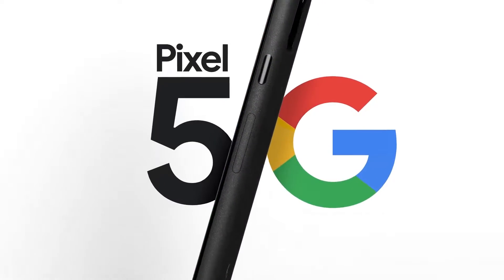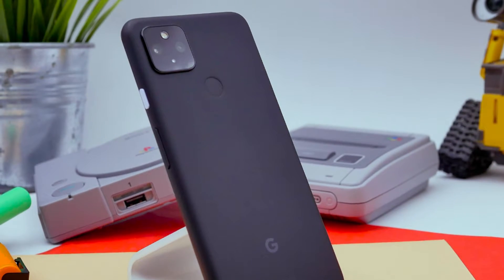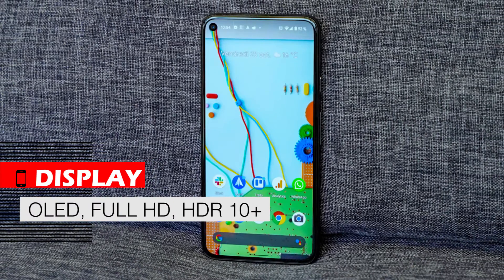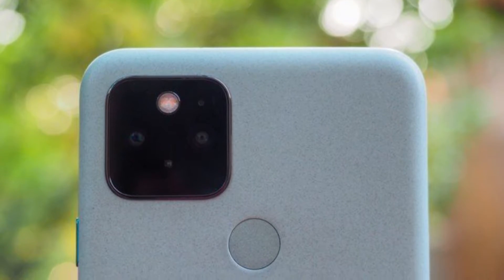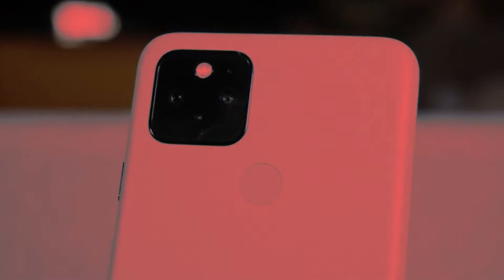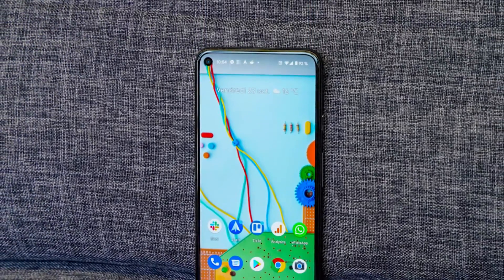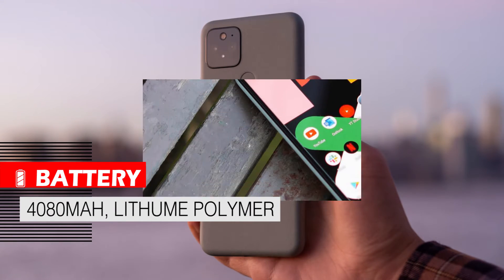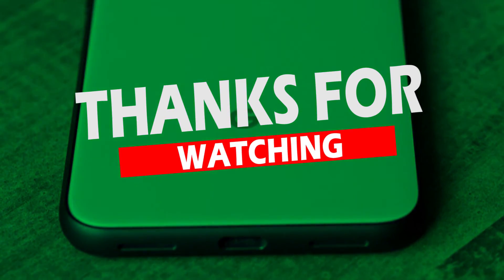google pixel 5 review | without ultra numbers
in this video we talk about google pixel 5 features , google pixel 5 performance and google pixel 5 review and google pixel 5 specs .

google pixel 5 design : is it comfortable and what is the body material of this phone ? how google pixel 5 protected and is it water proof ?

 google pixel 5 display: In this video, we talk about the google pixel 5 display. What is the resolution of this display?

google pixel 5 security: Is the security of this device good? Is it fast? How does a fingerprint sensor and face recognition work?

google pixel 5 camera: How does the google pixel 5 camera test work? Is the google pixel 5 camera lenses working well? Does the google pixel 5 selfie camera work well?

google pixel 5 hardware : What is the google pixel 5 chipset ? Does it have good hardware performance? How many gigs of RAM does it have? Does it support google pixel 5 5G ? google pixel 5 benchmark  , google pixel 5 cooling system and snapdragon 765g chip review. what is google pixel 5 performance ? is google pixel 5 better than other.

google pixel 5 software: Does this phone have good software performance? What are the features of its software? How many years will the software be supported?

google pixel 5 battery: What is the battery capacity of this phone? What is the battery life of the google pixel 5 ? Is the charging speed of the google pixel 5 satisfactory? what is google pixel 5 charger ?

how much the google pixel 5 price ? is it worth ?

this video is not google pixel 5 unboxing and this is not google pixel 5 hands on review .

00:00_introduction
00:16_design
01:31_display
02:18_security
02:32_camera
03:51_hardware
04:29_software
04:51_battery
05:27_speaker
05:35_overall
05:47_outro